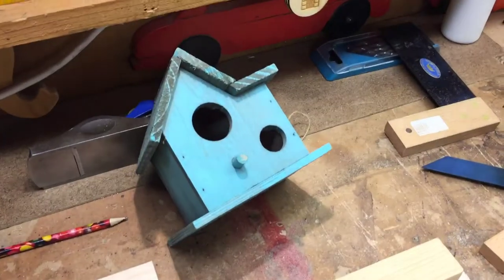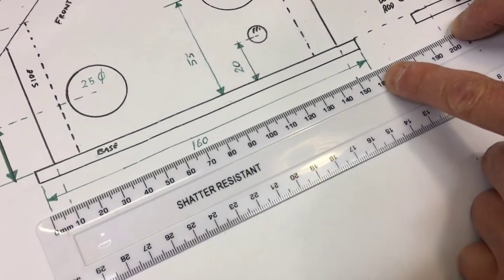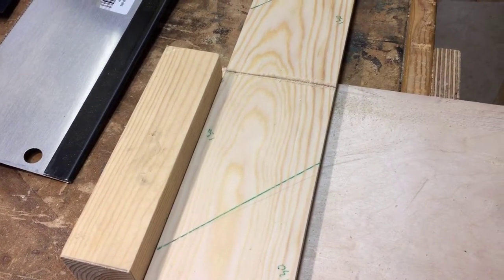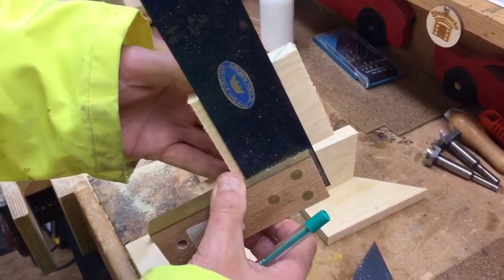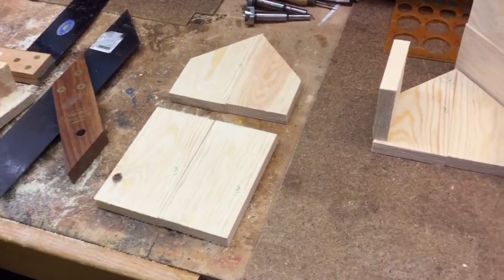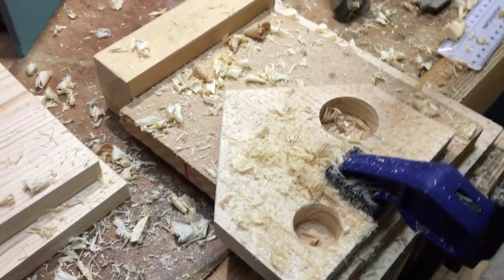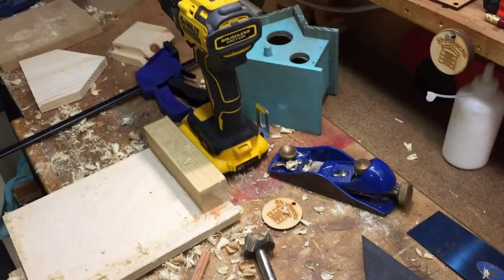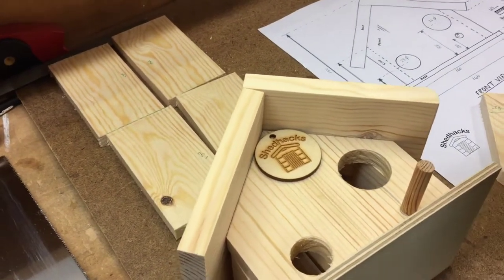Bird Box - Part two - cutting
Cutting to size all the parts.